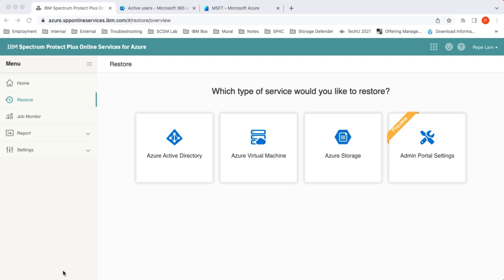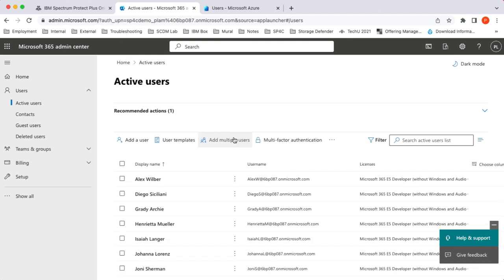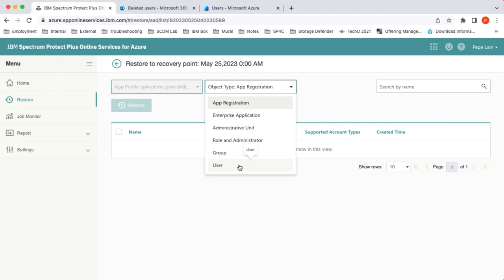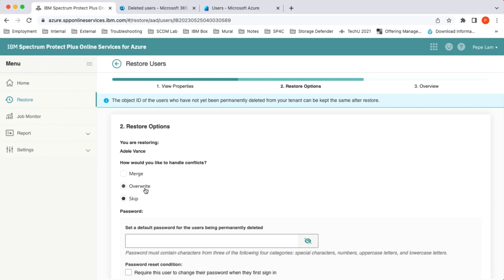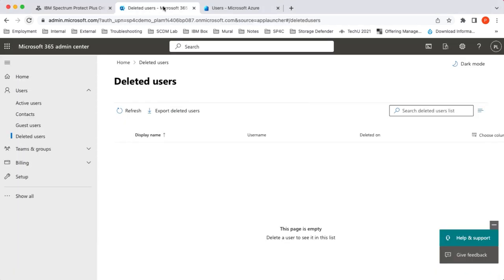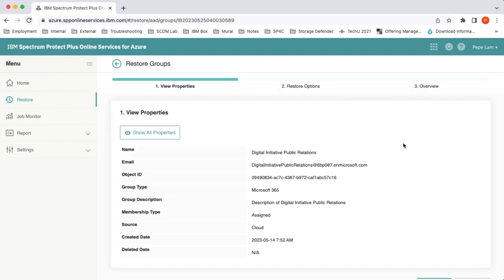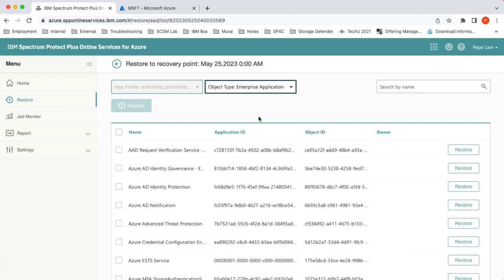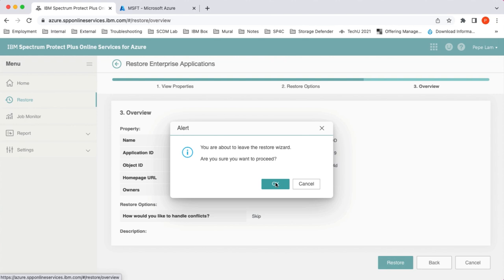IBM Storage Protect for Cloud Azure – How to restore Active Directory users, groups, and apps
Storage Protect for Cloud Azure is built to protect Azure AD, VM, and Azure storage. What happens when users or groups are removed from your Azure Active Directory? That creates a big problem for M365 unless you have a cloud data protection solution like SP4C M365 and SP4C Azure AD. In this video, Pepe Lam shows how to restore Active Directory Users, Groups, and Apps with SP4C Azure Active Directory.

Chapters
00:00 Introduction
02:45 Restore User
06:32 Restore Group
08:19 Restore App

Learn how Storage Protect for Cloud Azure can protect you from loss of users, groups, or apps.